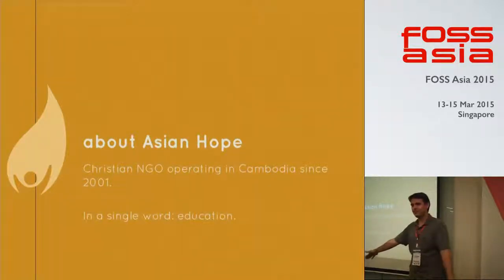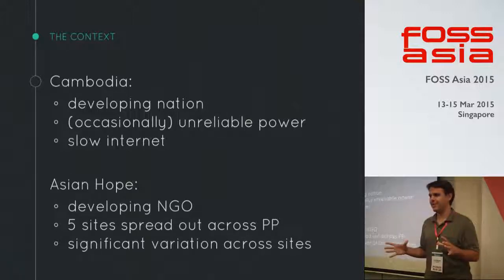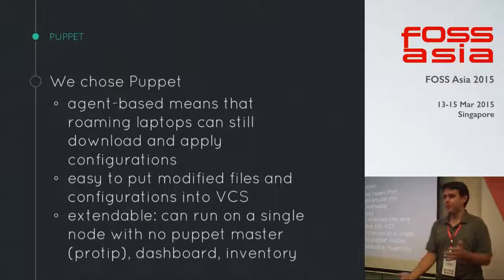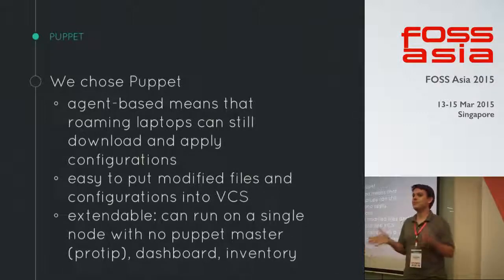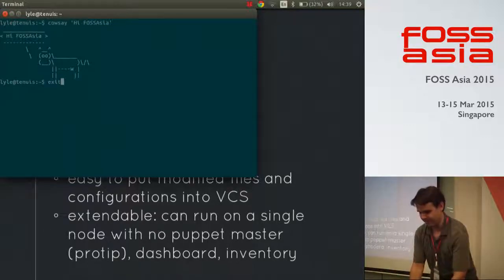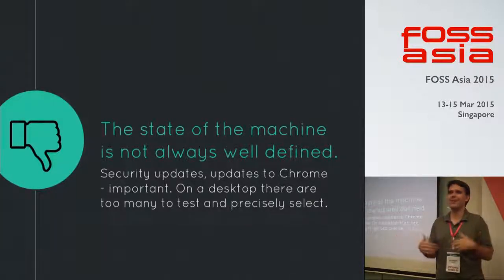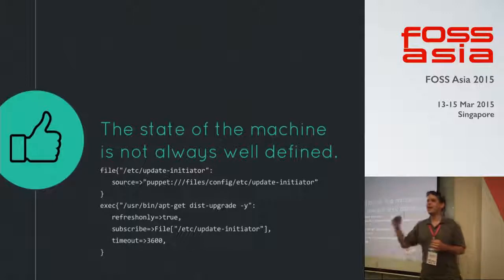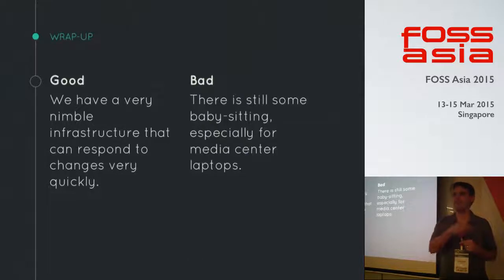Configuration Management Systems on the Desktop - FOSSAsia 2015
Speaker: Lyle Kozloff, Asian Hope

Description:
Tools like Puppet, Ansible and Chef are well known for their power in
managing thousands of servers. They're not as well known for
managing workstations. The unique nature of workstations makes this
use case challenging in occasionally surprising ways. Lyle Kozloff has
been managing hundreds of desktops and laptops in an education
environment using Puppet Open Source for the past two years and
will share some insights, provide some tips and show some code that
will help anyone wanting to leverage a configuration management
system in their own environment.